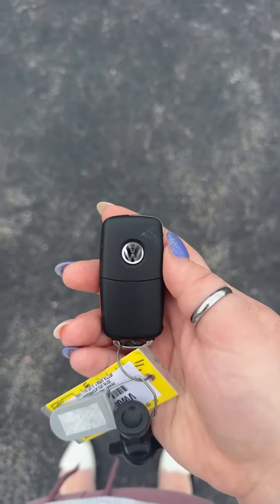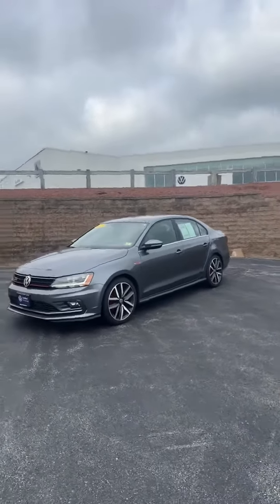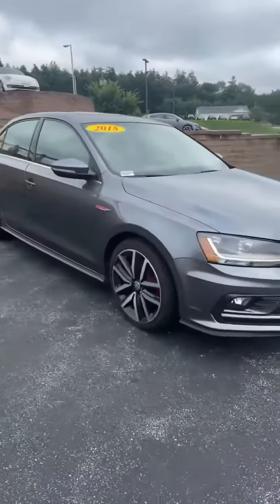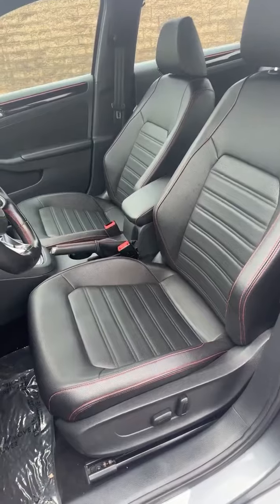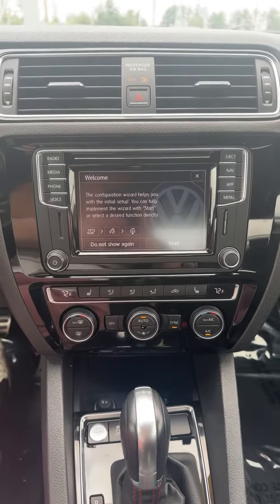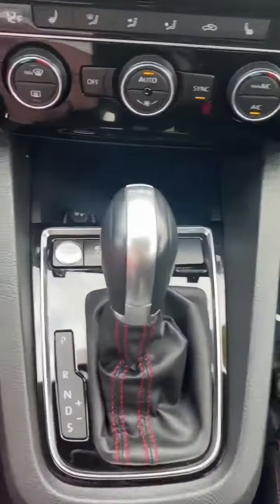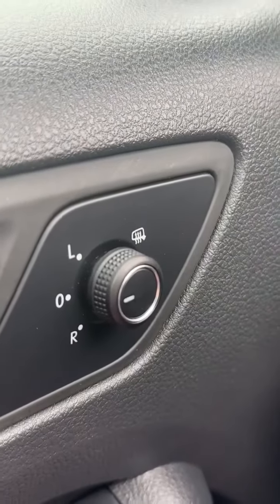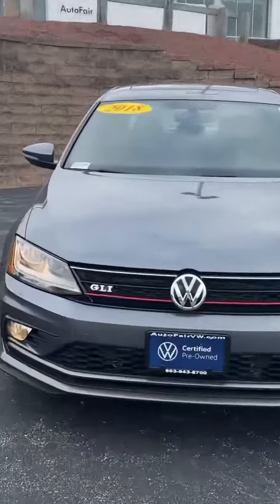2018 Jetta Gli For Jeremy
Hello Jeremy,

Thank you for reaching out to us about our 2018 Jetta GLI we currently have in stock.

Though we may get 1000's of inquires every year, we wish to give everyone  THE BEST EXPEREINCE POSSIBLE and this is how

"AutoFair Makes it Happen!"

One of our first efforts to accomplish this  is the production of this video.   We just had one of our sales associates , Makayla go and verify this vehicles availability and do a quick video of it for you.  If there is anything else we can do to help, please let us know.

In the mean time, we look forward to working together during your car shopping process.

Sincerely,

AutoFair Volkswagen Business Development Center Team

If you would like to put a name to a face, here is a link to our "Meet the Staff" page:

If you would like to see what other vehicles we have in stock today, please visit us @

Here are the google results after searching  "AutoFair VW Google Reviews":

Review Search Results

Want to take the next steps?  Just let us know, and we will Make it Happen!